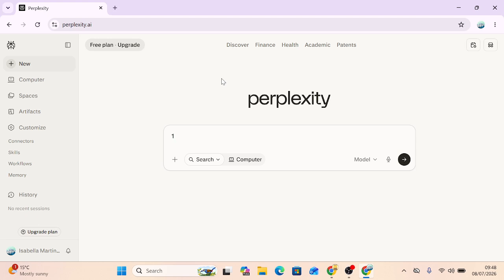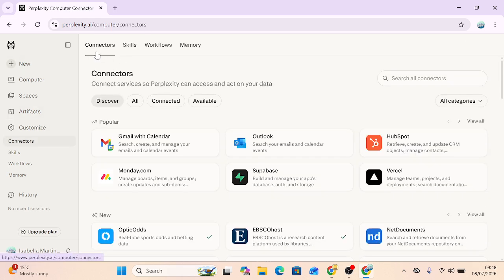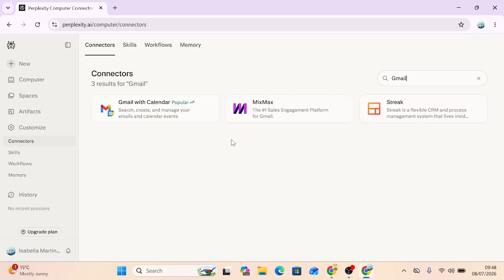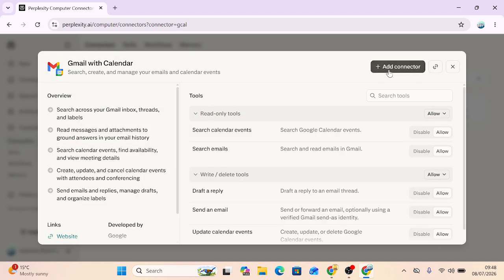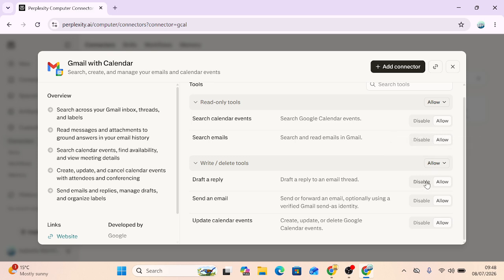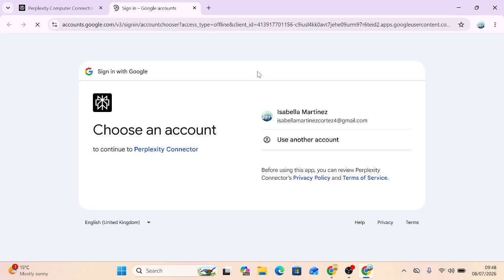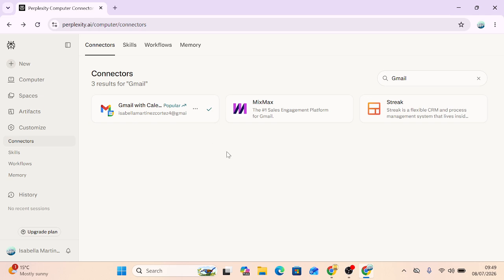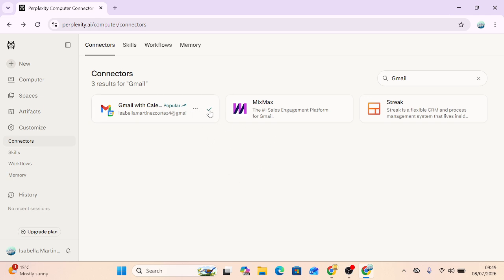How To Connect Perplexity AI To Gmail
Learn how to connect Perplexity AI to Gmail in this easy, step-by-step tutorial.

Discover how to use Perplexity AI alongside Gmail to draft emails, summarize conversations, generate replies, and improve your email productivity. Whether you're using it for work, school, or personal communication, this guide will help you make the most of AI in your email workflow.

Cell Phone Tripod Adapter